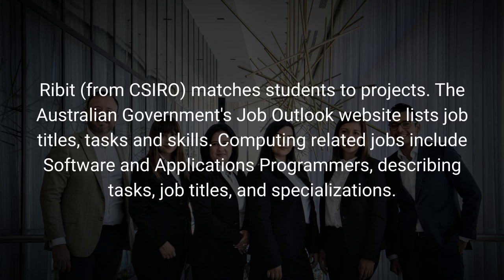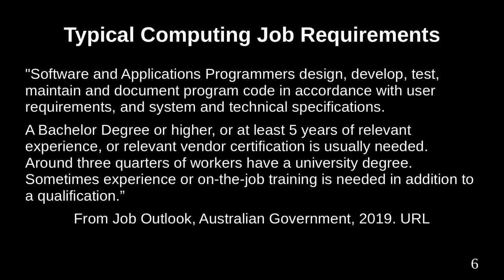Learning to Reflect - Report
Learning to Reflect is a blended learning module designed by Tom Worthington. These are the notes for the Semester 2, 2019, Work Portfolio Package at the Australian National University, Computer Science Tech-launcher Program. In this second and last part, you will reflect on what you have learned.